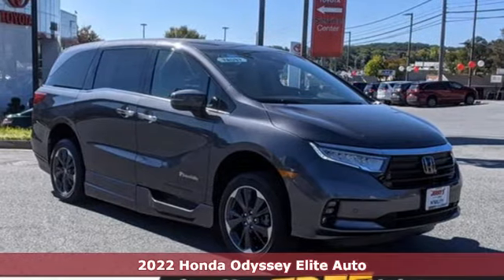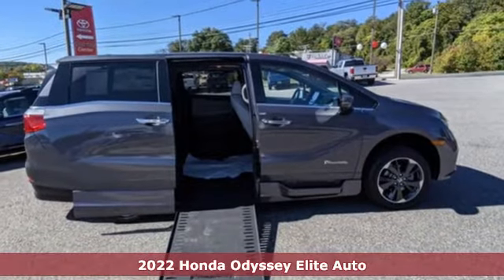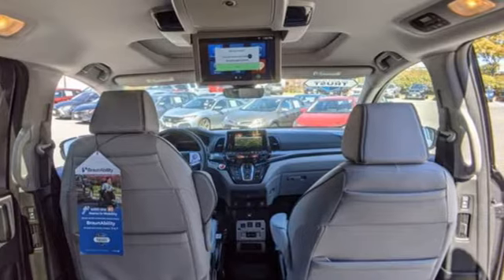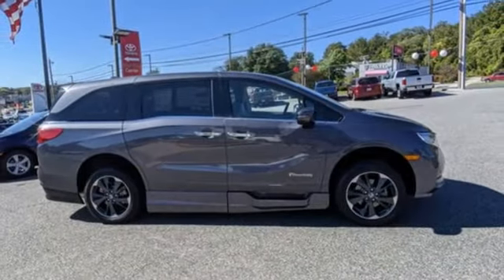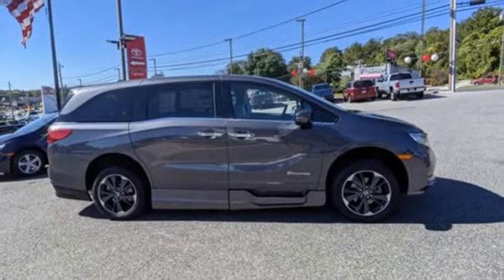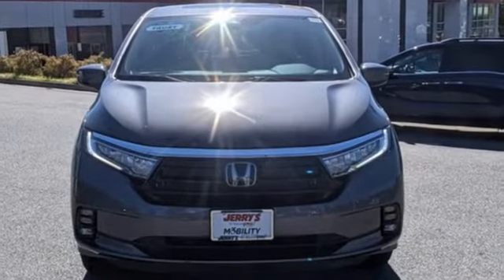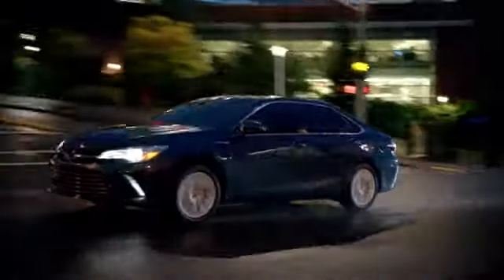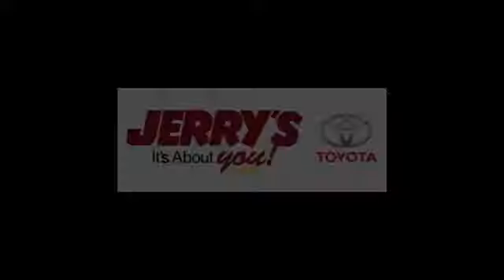Used 2022 Honda Odyssey Baltimore, MD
Year: 2022
Make: Honda
Model: Odyssey
Trim: Elite
Engine: 6 3.5 L
Transmission: Automatic
Color: Modern Steel Metallic
Interior: Gray
Stock #: BA0073
VIN: 5FNRL6H9XNB029440

Address:
8001 Belair Rd